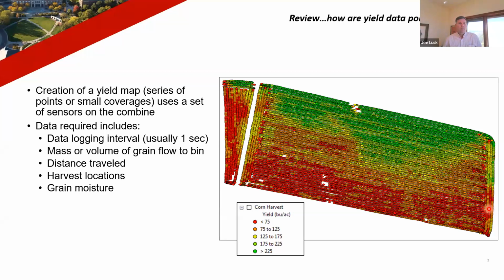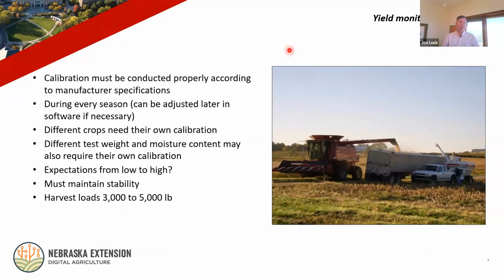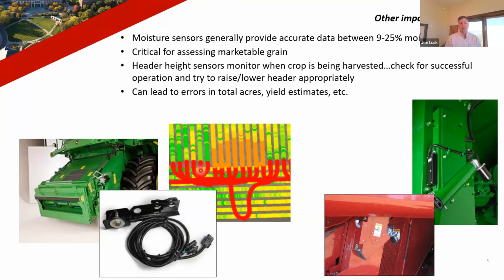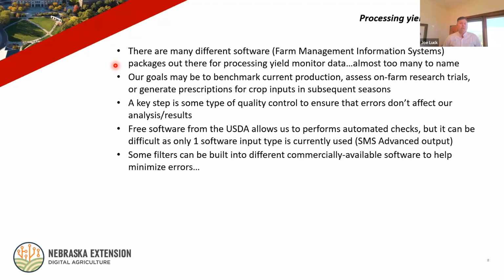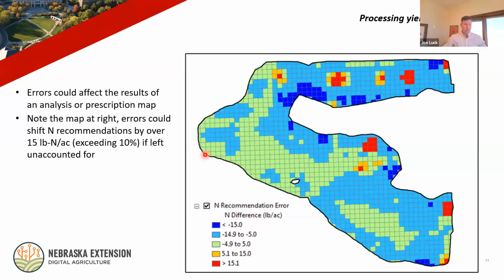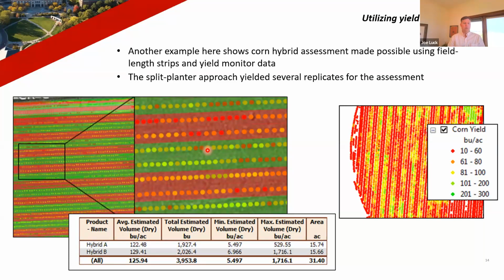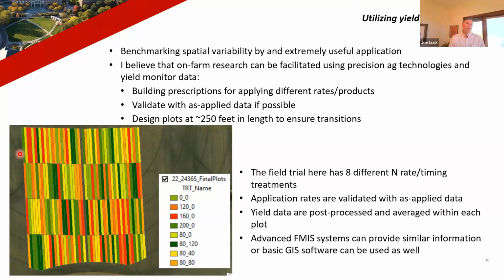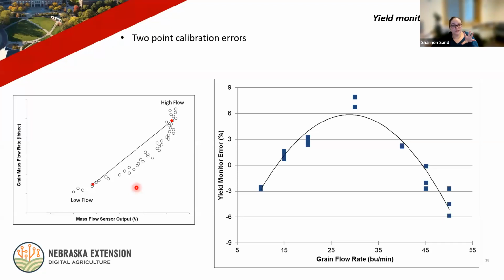Harvesting Insights: Understanding and Utilizing Yield Monitor Data (Oct. 19, 2023 Webinar)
With Joe Luck, Professor of Biological Systems Engineering, Precision Agriculture Engineer, Associate Director of the Eastern Nebraska Research, Extension and Education Center (ENREEC), University of Nebraska-Lincoln.

This webinar will delve into the intricacies of working with harvest yield monitor data straight from the combine. It will guide participants on how to access yield data, the necessary software requirements, and crucial quality control checks to ensure accurate data representation. It will also explore advanced options for yield data analysis and the development of prescriptive measures to optimize farming practices.